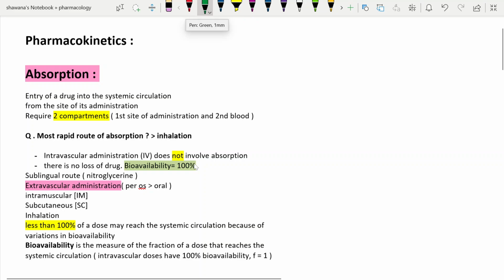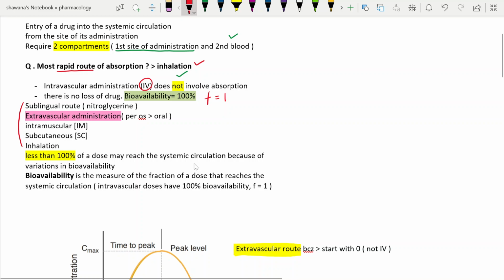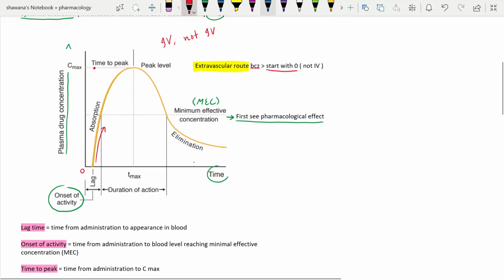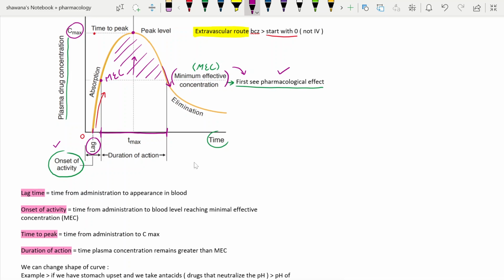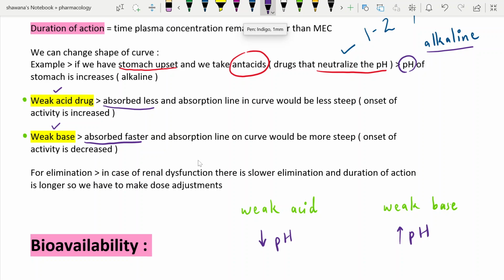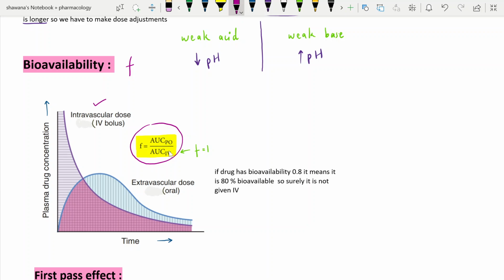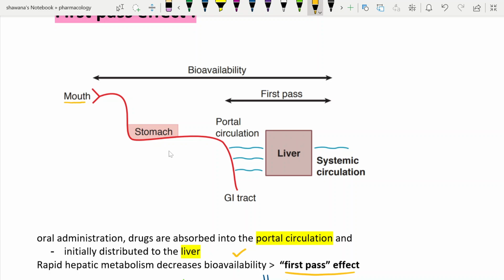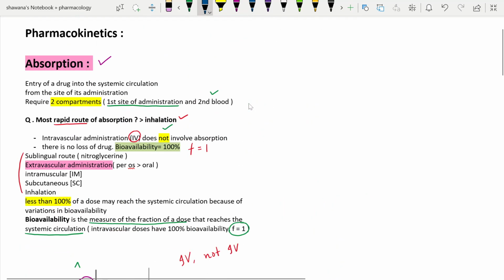Pharmacokinetics # 2 | KAPLAN CHAP - 1 Absorption of drugs, bioavailability, first pass effect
In this video i have discussed about the absorption of drugs and their bioavailability , and first pass effect with graphical representation of extravascular route of administration of drug !